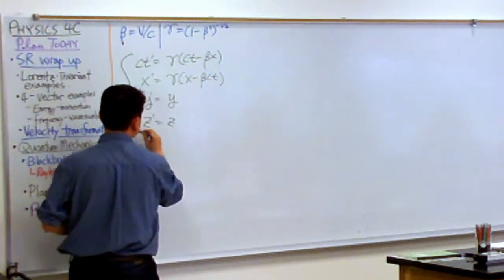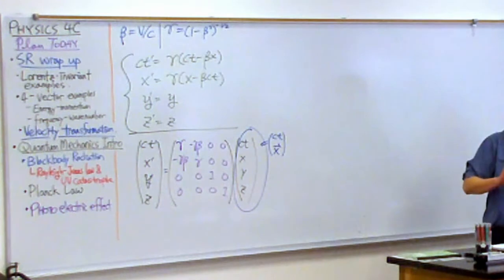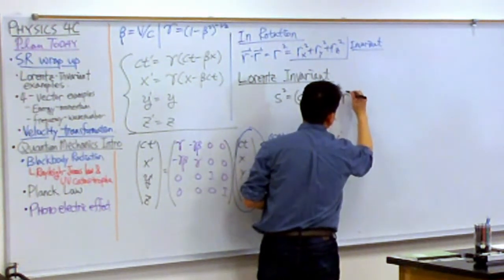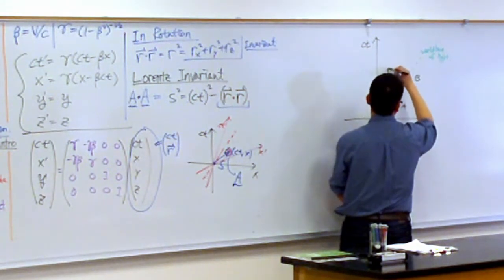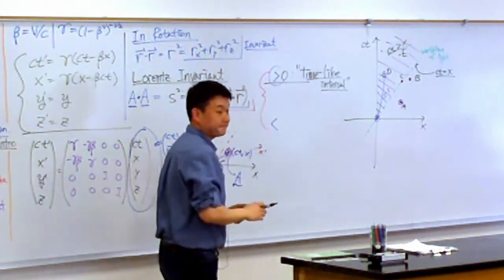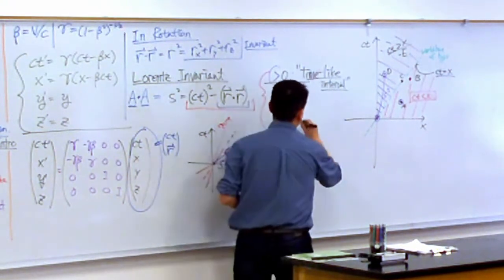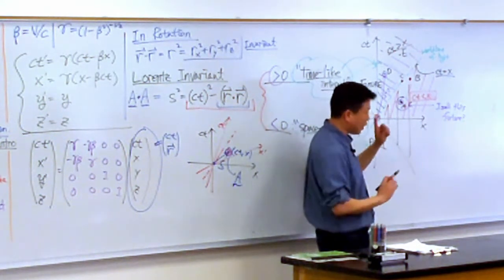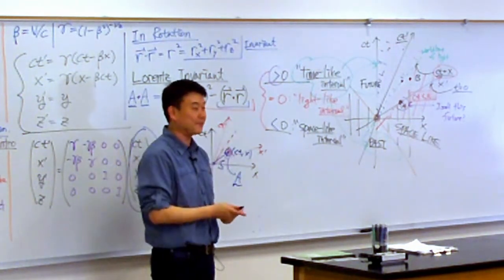Physics 4C - 4-Vector and Spacetime Intervals